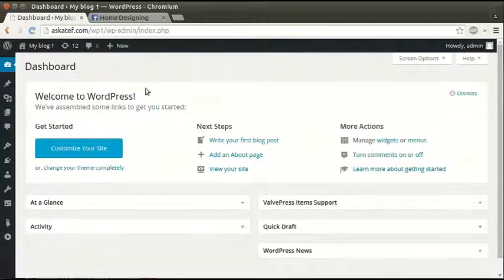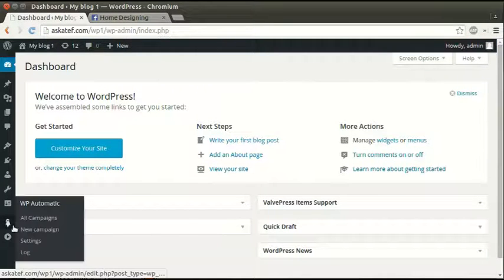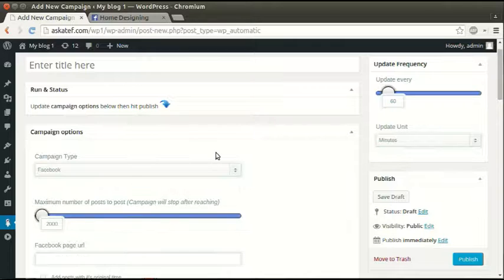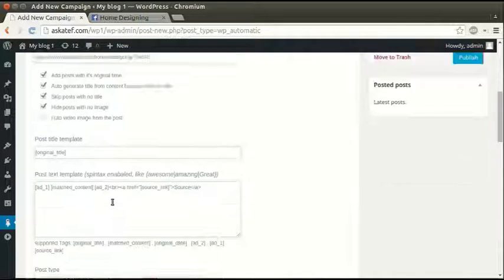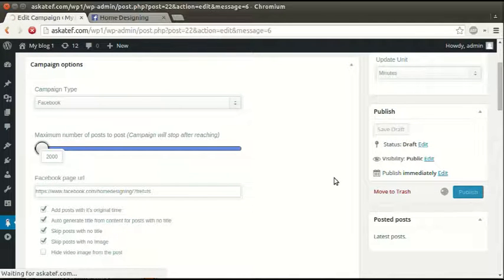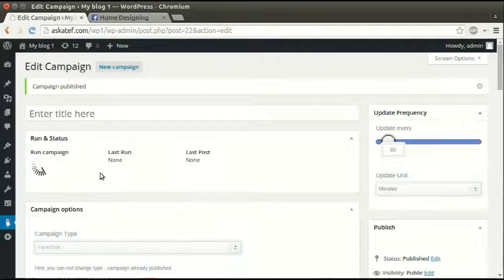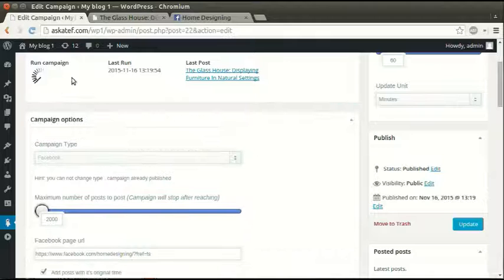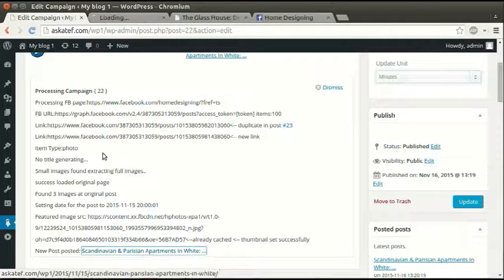How to post from Facebook to WordPress | Facebook to WordPress plugin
Wordpress Automatic Plugin can post from Facebook to WordPress so you can paste any facebook page, profile or group and the plugin will post it's new facebook posts as WordPress posts